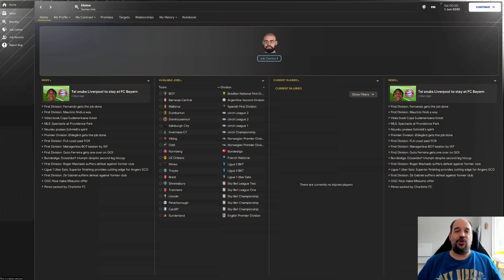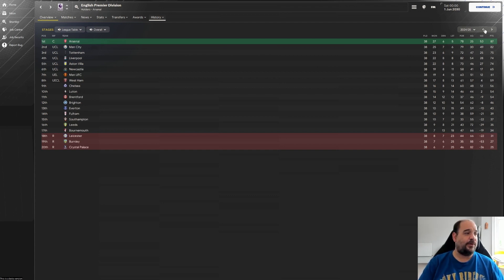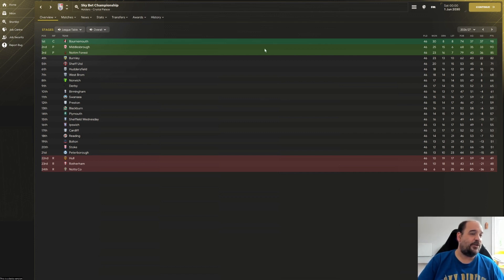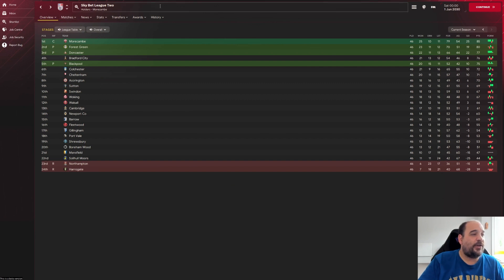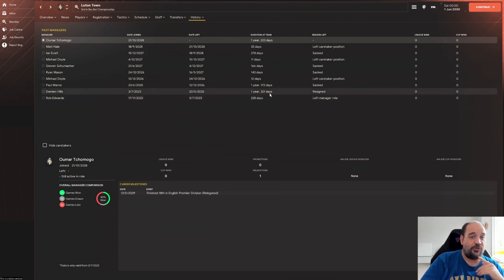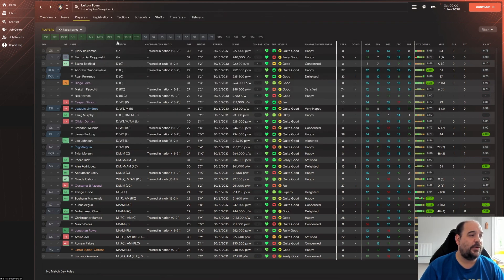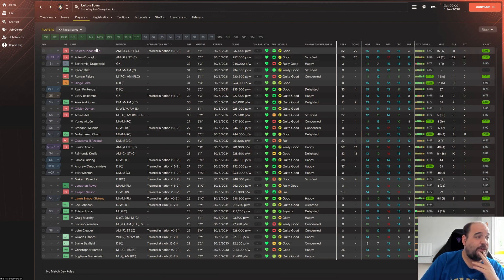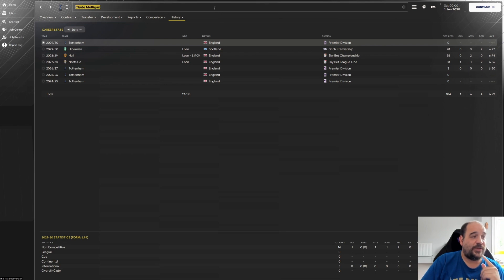Luton Town 5 YEARS LATER - Football Manager 2024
In this video I have a look at Luton Town 5 years after I resigned. I managed them for 2 seasons on the FM24 early access getting them a top half finish in season 2. Can they go on to achieve more after I leave and how does the AI squad planning and development of young players work out considering SI have claimed it's improved.

My new series which will be a long term save starts on 6th November when the full game is released.

I will be posting daily Football Manager content on this channel Monday - Friday at 18.00 UK time.